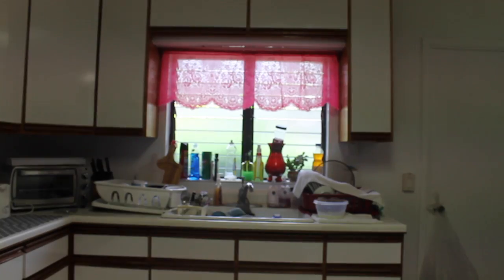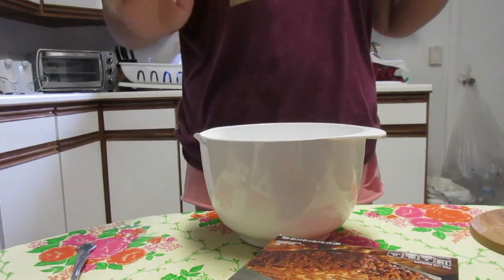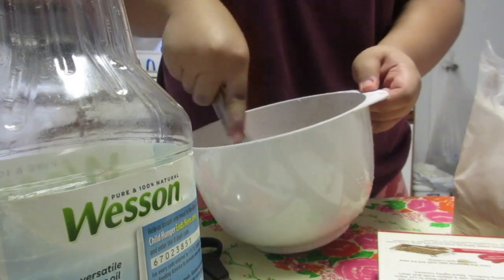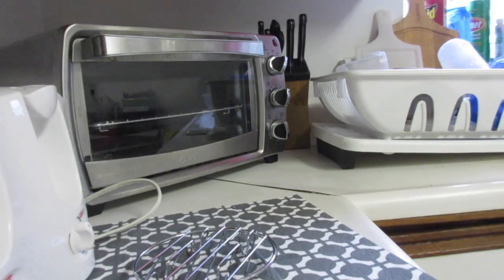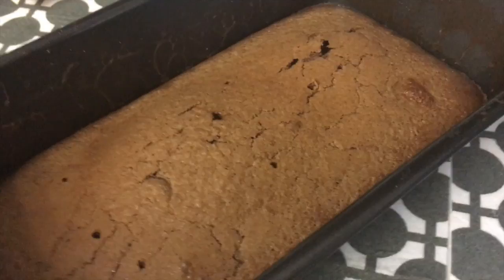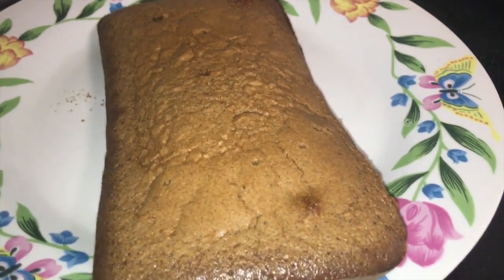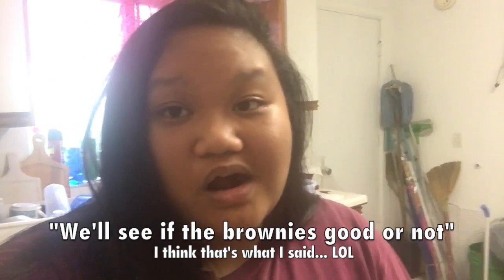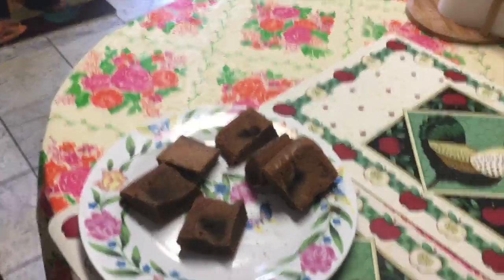Baking For The First Time!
Hey guys!

So in this video I attempt to bake brownies...
Honestly, it was 50/50 of failure and success but hey I tried.
Any whoo, I hope you guys enjoy this video.